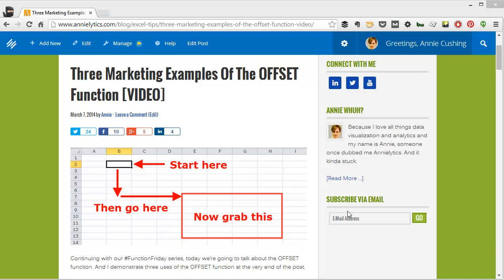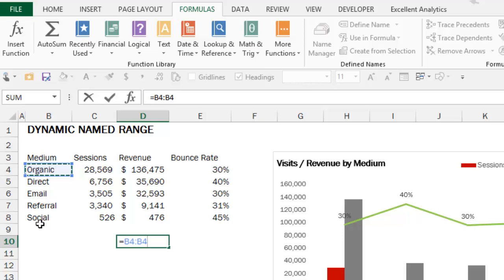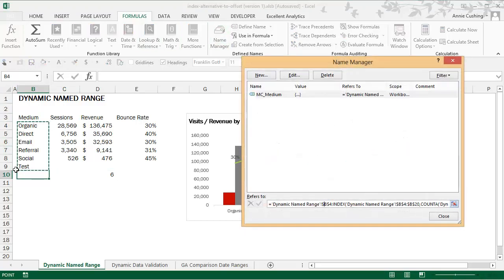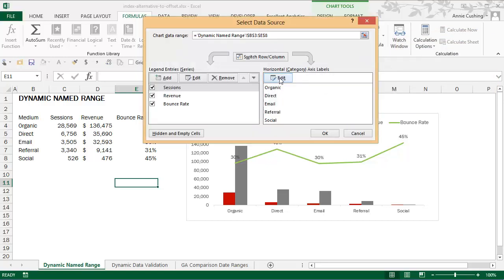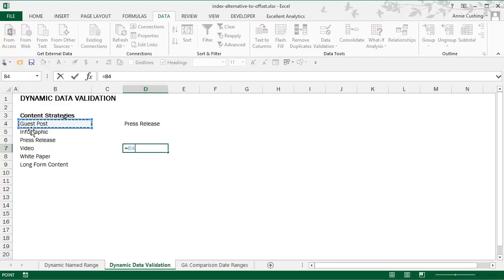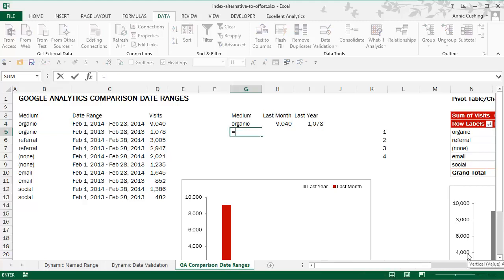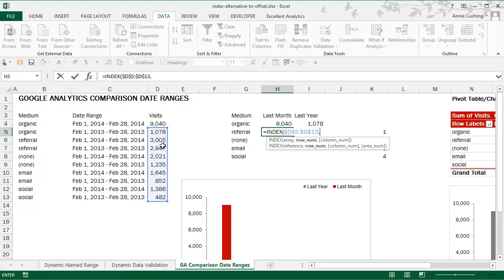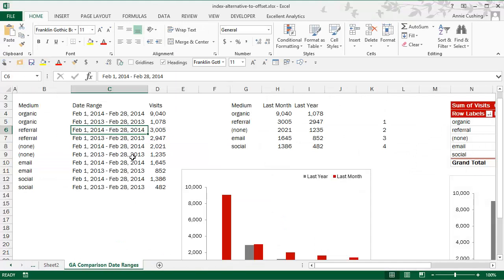The INDEX Function: Excel's More Stable Alternative to OFFSET [VIDEO]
From this post The OFFSET function is terribly volatile and can bring Excel to its knees. This video shows three marketing uses for the INDEX function.